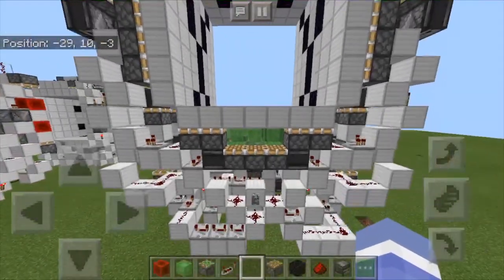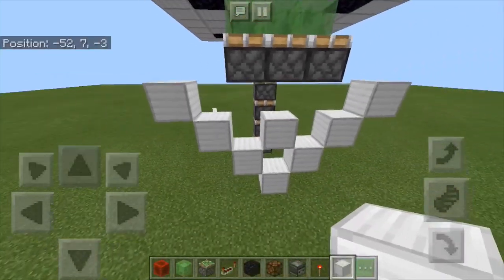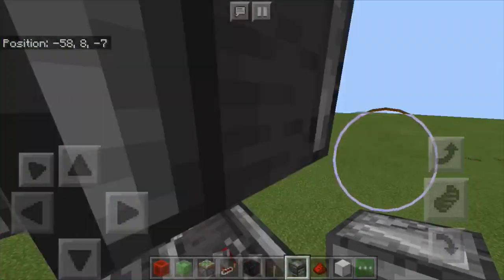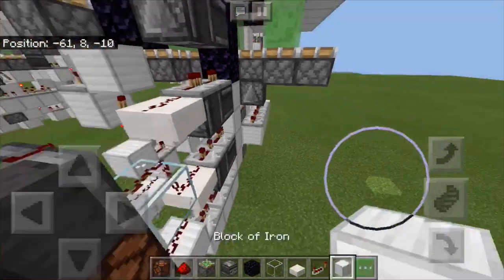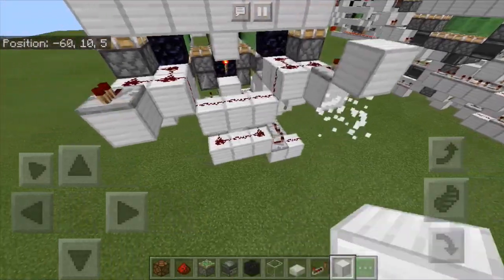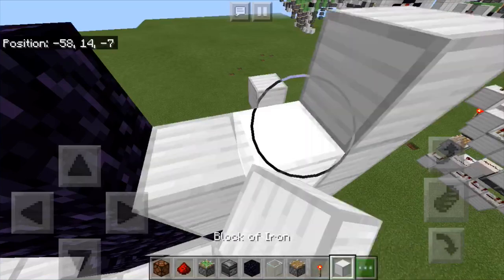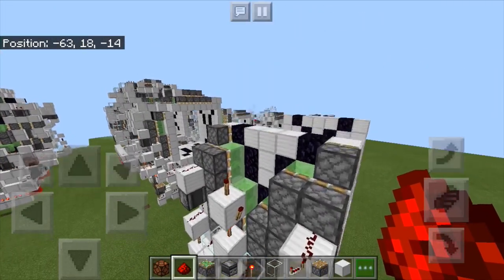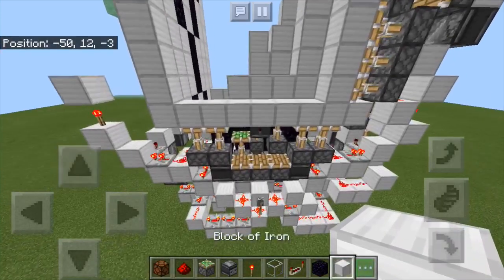[Tutorial] MCPE 7x7 Synchronised Vault Door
In this video,  I show you how to build my 7x7 vault door. It's compact, fast, and synchronised. I also tried my hardest to make it as cheap as possible, so it also requires no redstone blocks to build.

Dimensions: 15 wide, 7 deep, 18 tall
Volume: 1890b